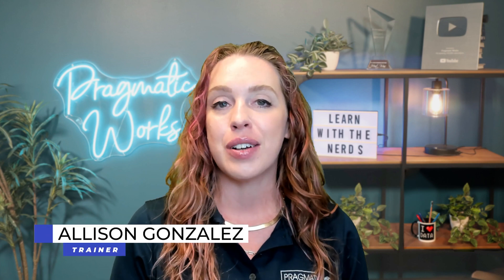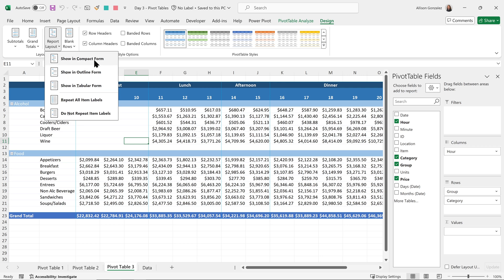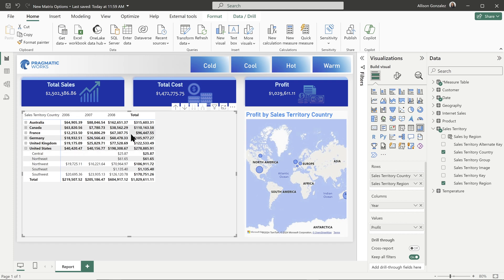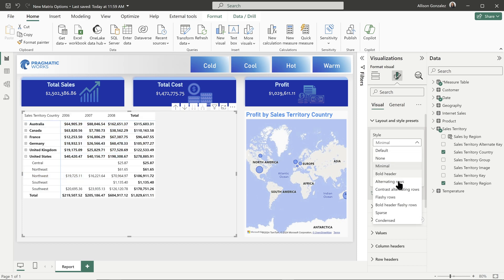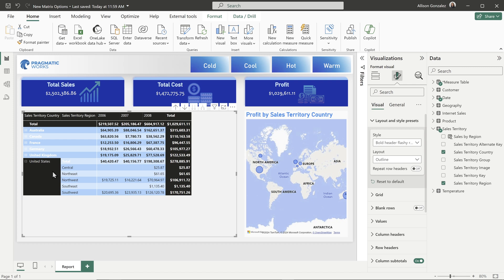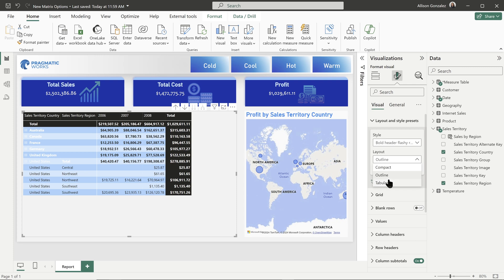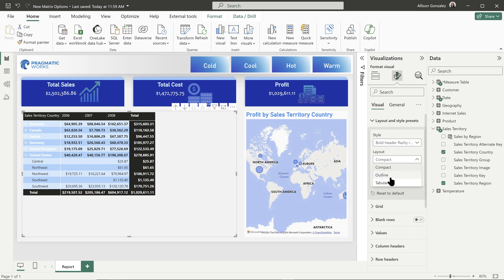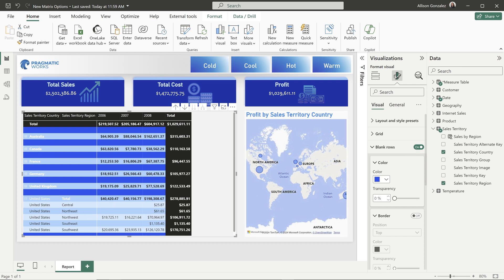NEW Updates to the Matrix Visual in Power BI | May 2024 Update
Discover the exciting new updates to the Matrix Visual in Power BI's May 2024 update! Learn how to leverage new layout styles, repeating row headers, and blank row features to make your reports more organized and visually appealing. You'll learn about the new Layout options that match Pivot Table options in Excel. Watch now to take your Power BI reports to the next level!

00:00 - Intro
00:30 - Overview of Matrix Visual Updates
01:05 - Pivot Tables in Excel
01:41 - Adding Blank Rows
02:20 - Formatting and Style Presets
03:26 - New Layout Options: Compact, Outline, Tabular
04:07 - Repeating Row Headers
04:40 - Adjusting Total Row Placement
05:12 - Spacing and Blank Rows
05:48 - Changing Colors
06:24 - Conclusion